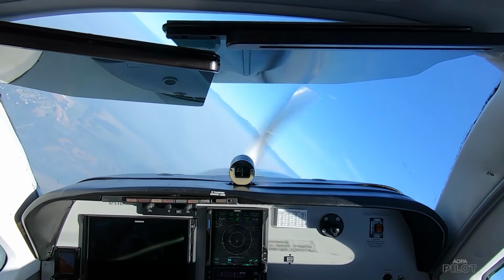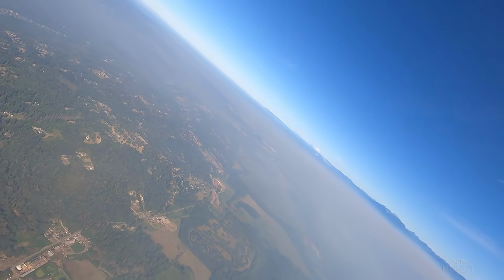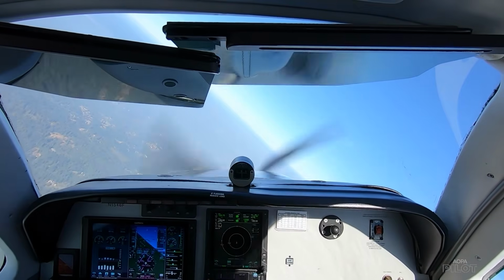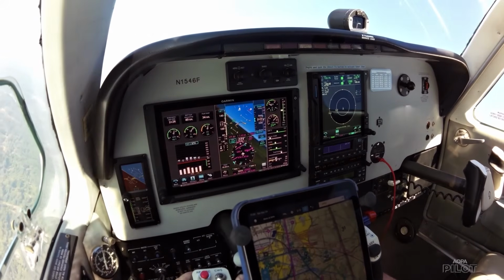Training Tip: An Incremental Approach to Steep Turns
Bruce Williams demonstrates an incremental approach to steep turns. This method allows students to ease into the maneuver and better understand the purpose of it.

Bruce Williams is a flight instructor in Seattle. You can find more videos and information and at his blog at bruceair.wordpress.com.